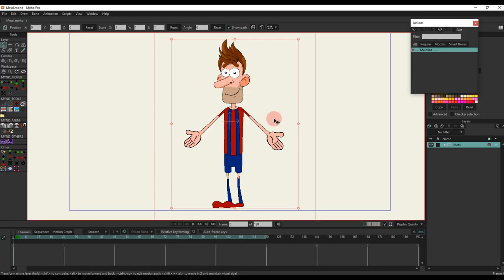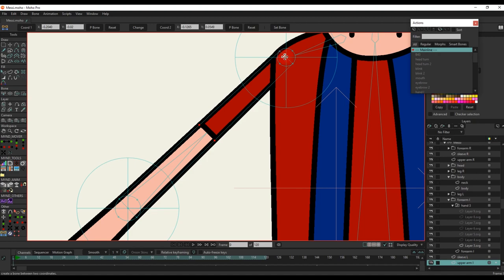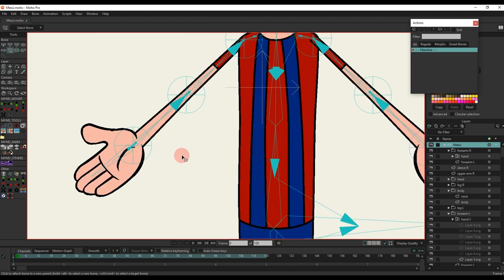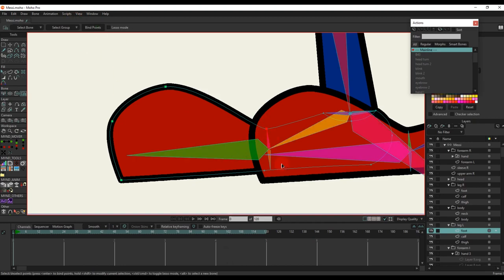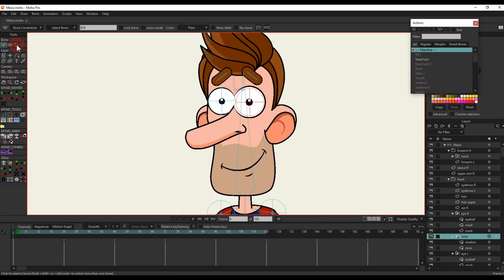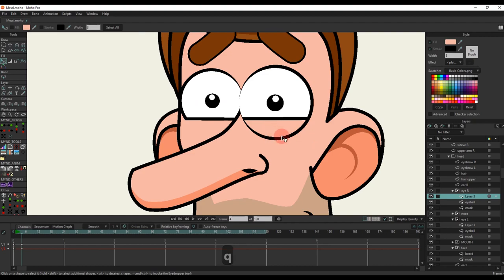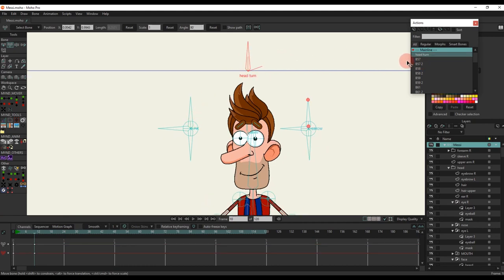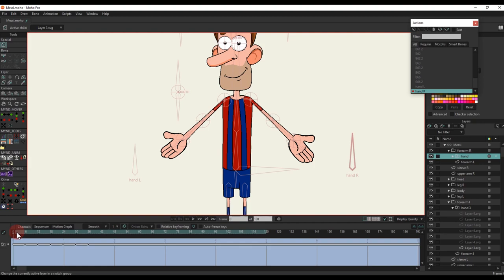Rigging Character | Part 2 | Moho| Rigged Animation